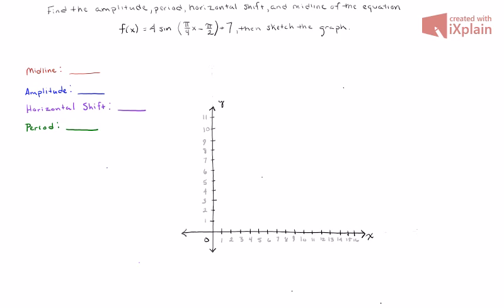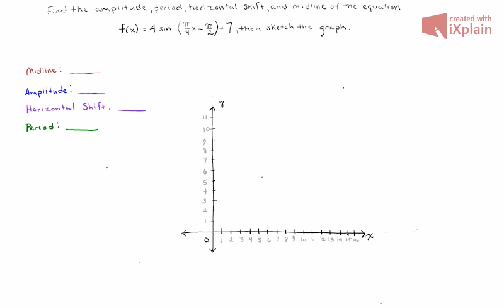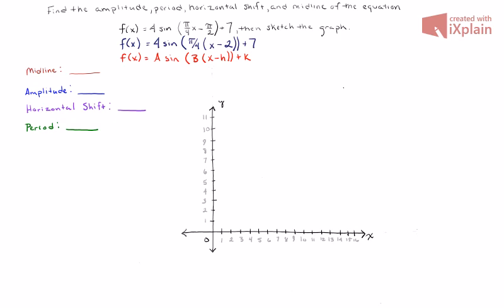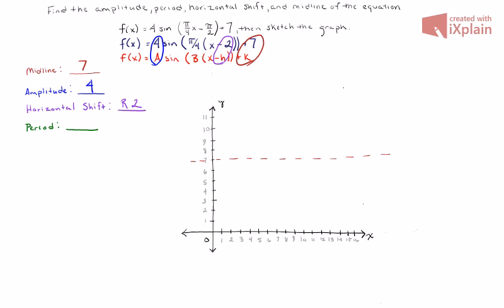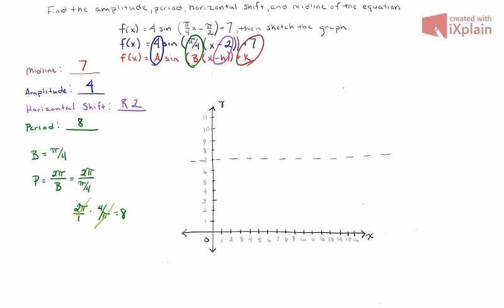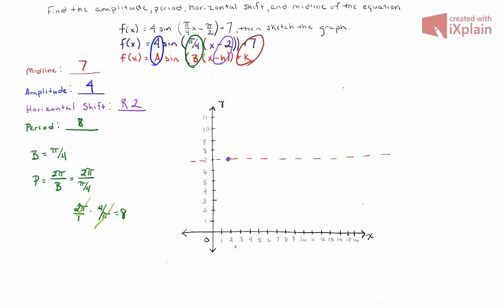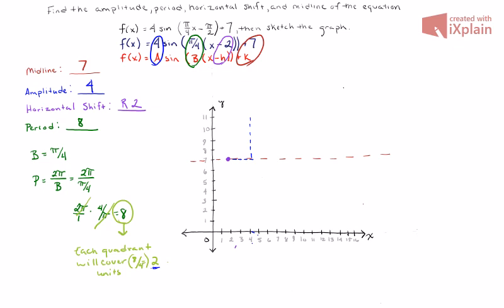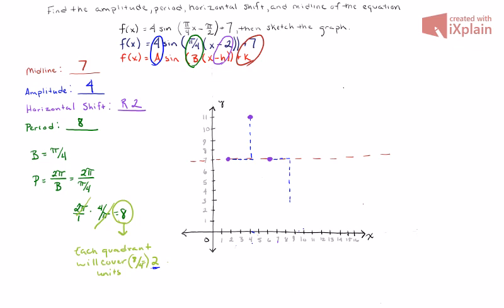MATH 142 - Ch. 6 Review - Q2